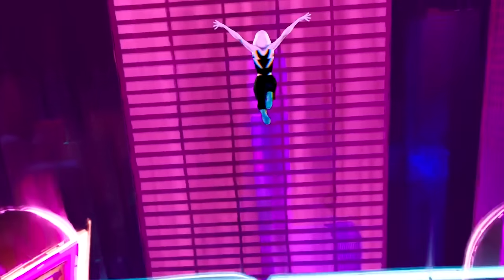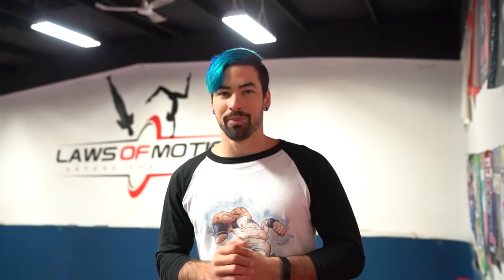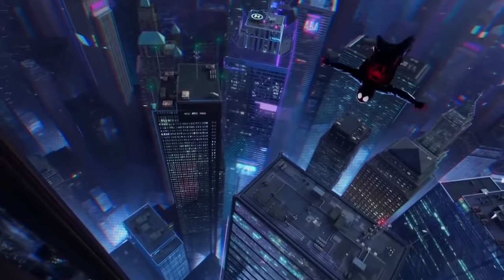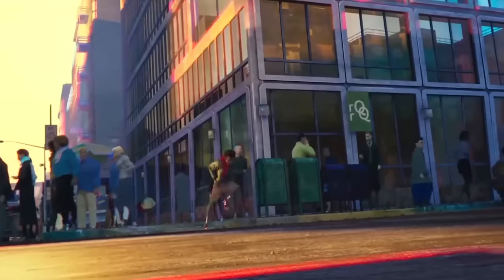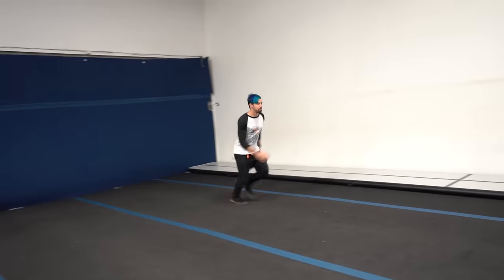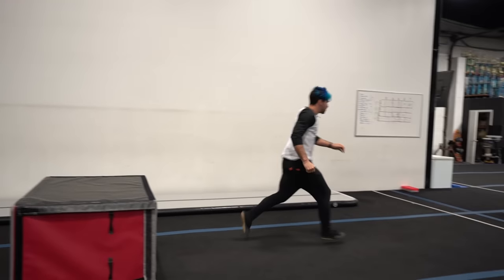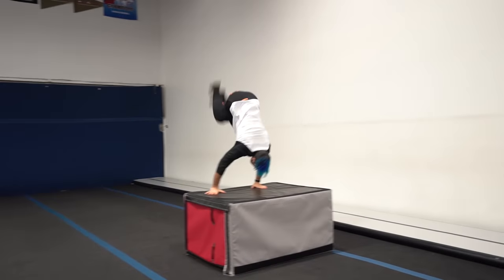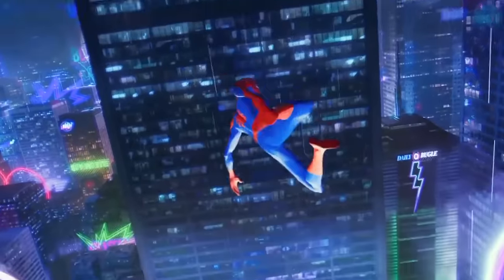Spider-Man: Into the Spider-Verse Stunts In Real Life (Parkour)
Spider-Man: Into the Spider-Verse Stunts In Real Life | Nick Pro